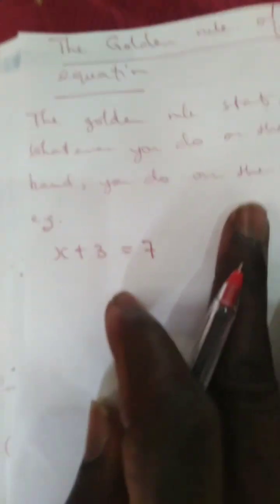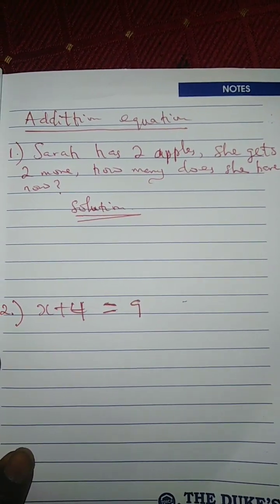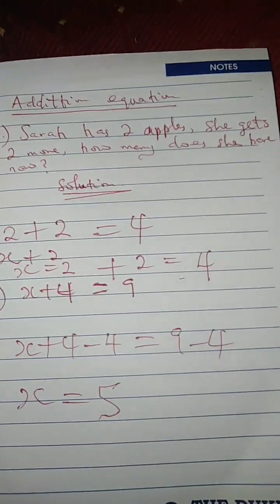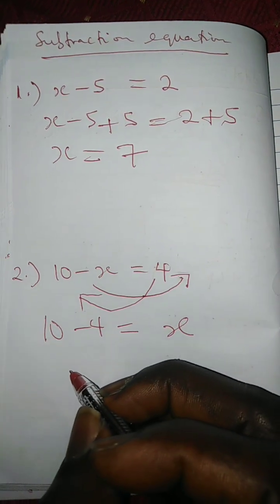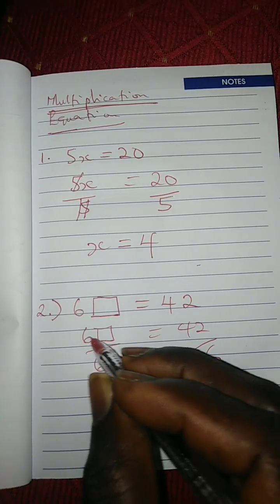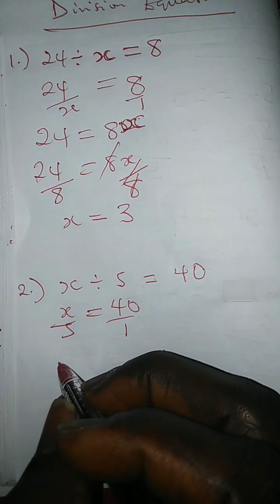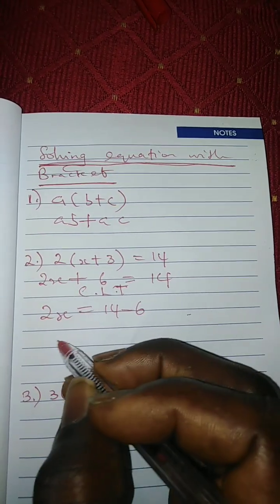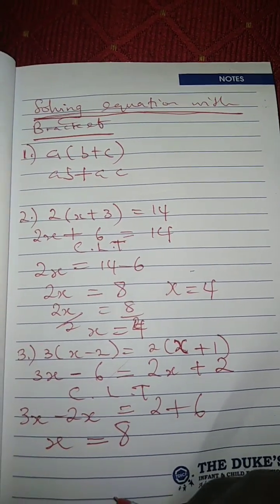Solve Any Equation Using This Method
Struggling with equations in mathematics? In this video, I break down a simple and powerful method you can use to solve almost any equation step-by-step. Whether you are a beginner, preparing for exams, or trying to improve your algebra skills, this lesson will help you understand equations faster and easier. Learn practical tricks, avoid common mistakes, and build confidence in solving math problems with ease. Stay till the end for examples, shortcuts, and tips that can improve your mathematics instantly.

Timestamps:
00:00 – Introduction
00:45 – Understanding What Equations Mean
01:40 – Variables, Constants & Basic Rules
02:45 – The Simple Method Explained
04:00 – Solving Addition & Subtraction Equations
05:25 – Solving Multiplication & Division Equations
06:50 – Solving Equations with Brackets
08:30 – Common Mistakes Students Make
10:00 – Practice Questions & Solutions
11:45 – Fast Tips to Solve Equations Quickly
12:35 – Final Motivation & Outro
13:00 – End Screen